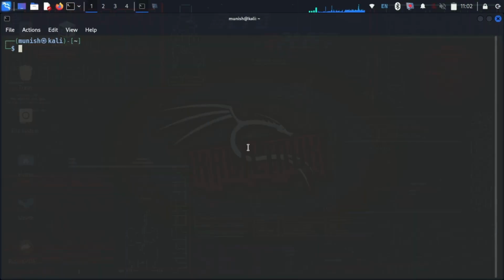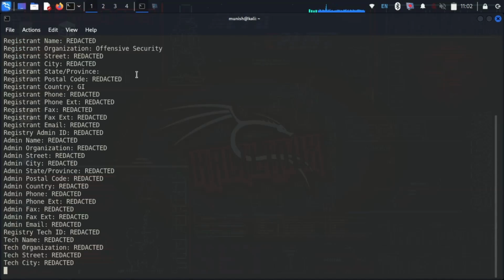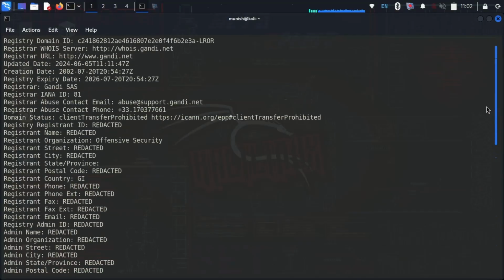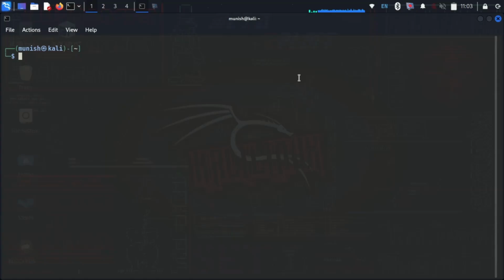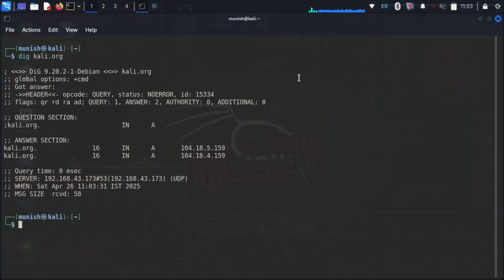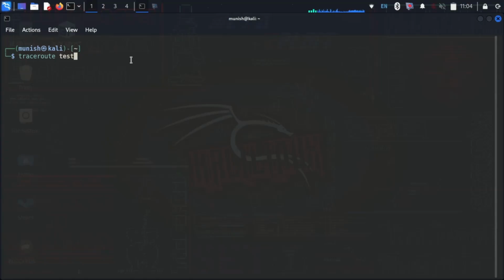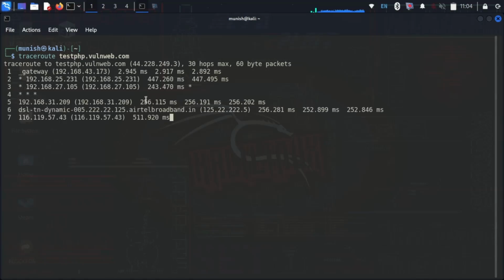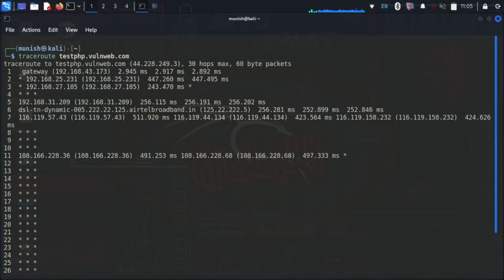These 3 Terminal Commands Will Make You a Better Ethical Hacker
Want to hack smarter, not harder? Master these 3 terminal commands used by ethical hackers and cybersecurity pros worldwide.

In this video, I’ll explain how to use whois, dig, and traceroute to gain deep recon on targets during penetration tests or bug bounty assessments. These tools are simple but powerful — and every hacker should know them.

    Use cases include:

        Gathering domain intelligence

        Extracting DNS records

        Mapping network paths

    Learn these and step up your hacking game legally and ethically.

🖼️ Thumbnail Description (Ultra-Wide 21:9 Format)
Text (Bold, Hacker Style):

“Top 3 Commands for Real Hackers”

    Subtext: “Every Pro Uses These”

    Text Colors: Green + White on a dark/terminal-style background

Visual Elements:

    Terminal screenshot showing whois / dig / traceroute outputs

    Silhouette hacker face in the corner

    Glowing green effect (classic hacker vibes)

    Number "3" large in the center with icons (domain, DNS, network)

Would you like a thumbnail preview generated for this video? Or shall I prep the next video idea for you?